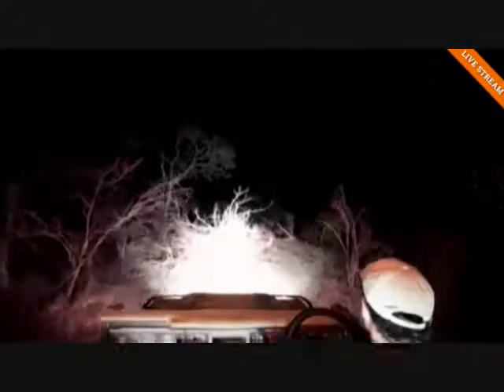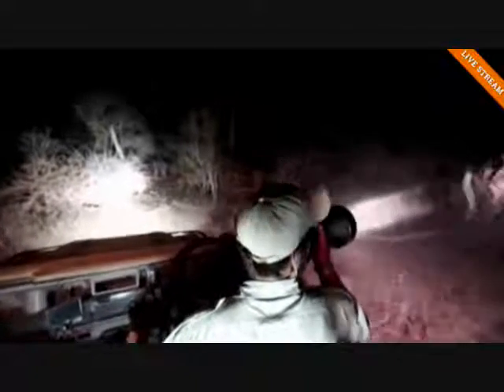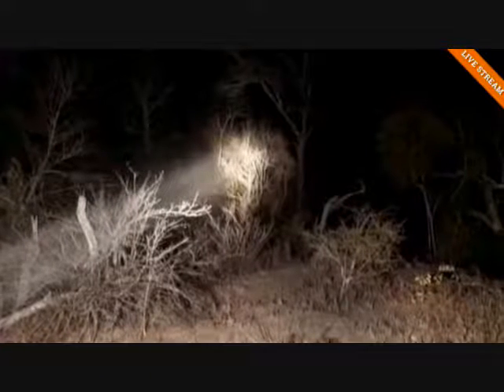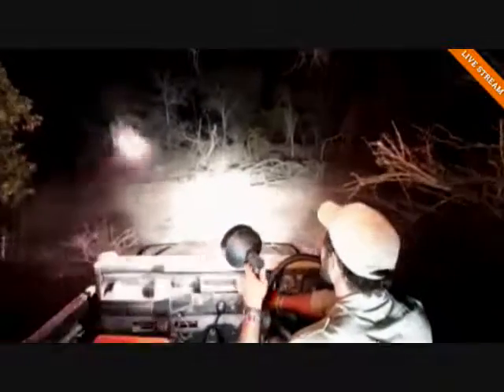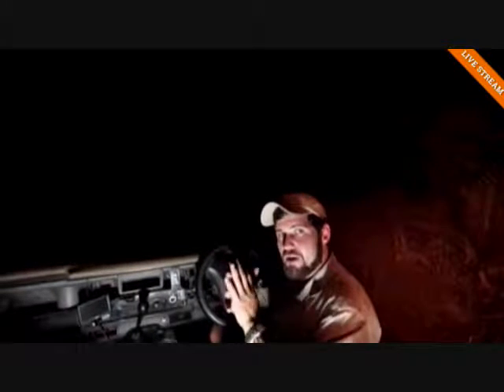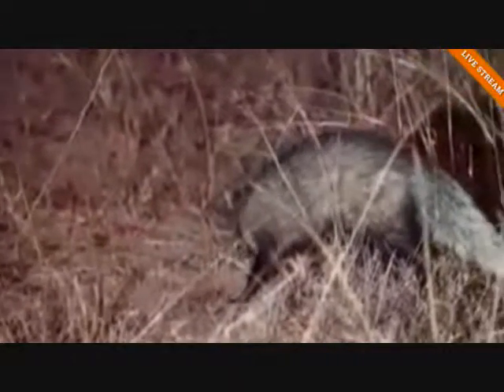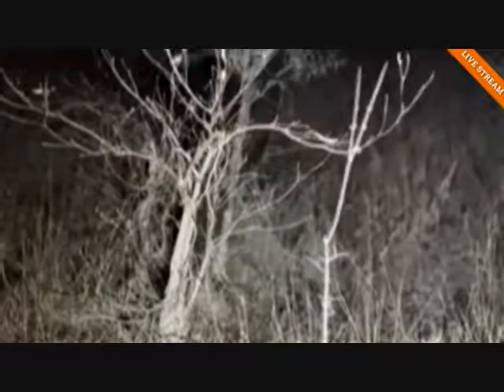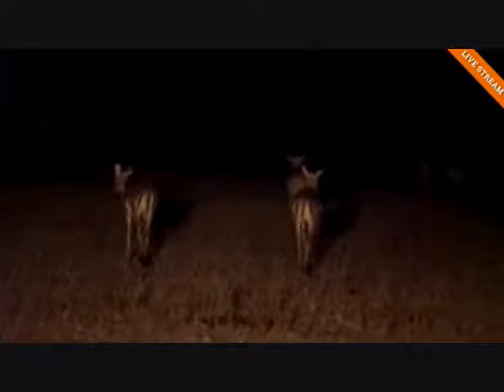Afterdark Camera Testing with Scott and Andrew Aug 21, 2015